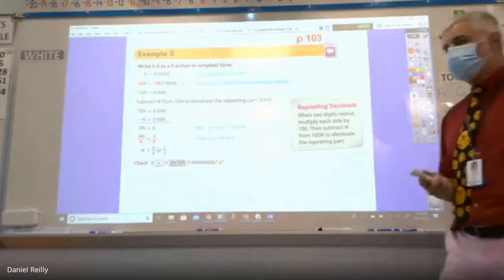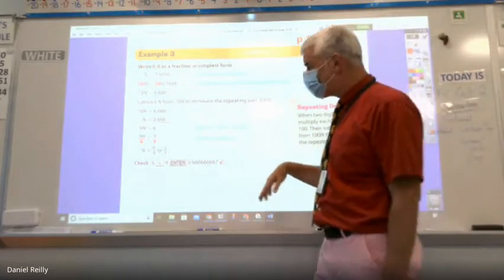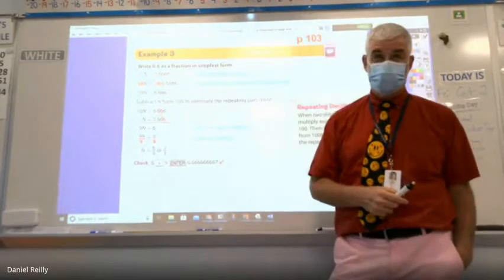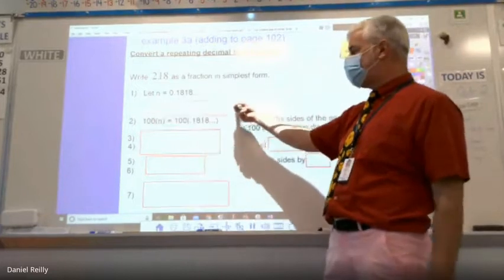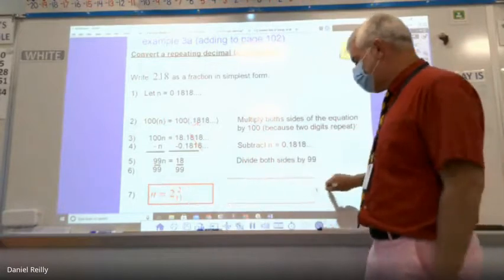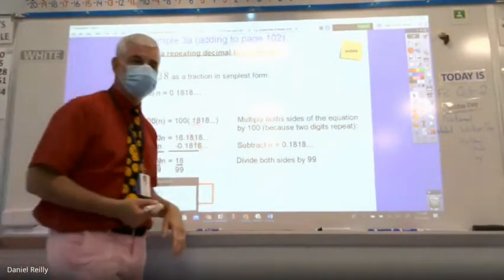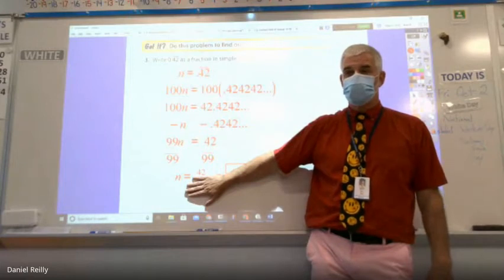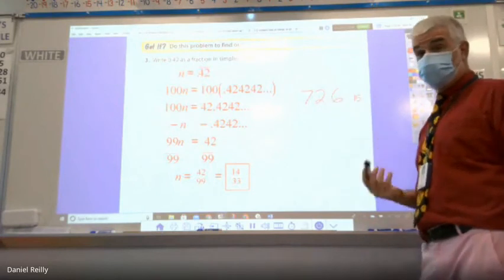Acc 3-b Repeating Decimal to Fraction